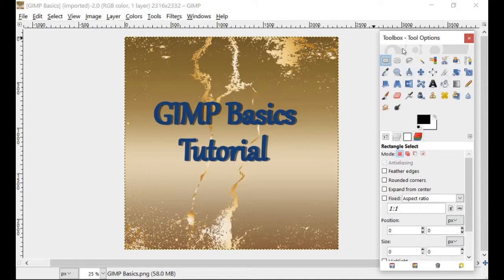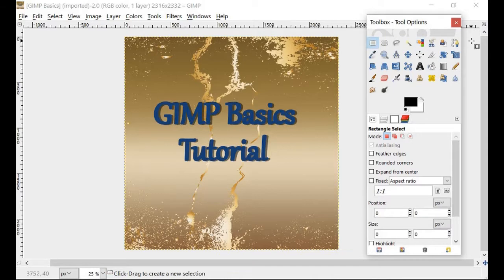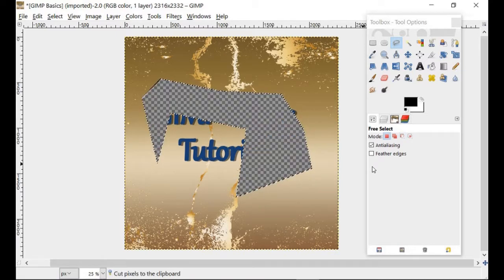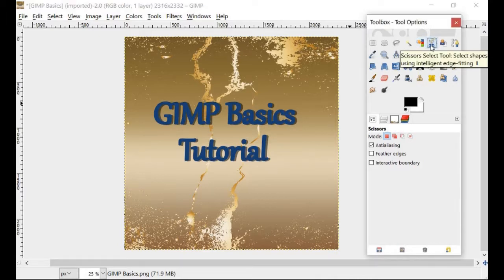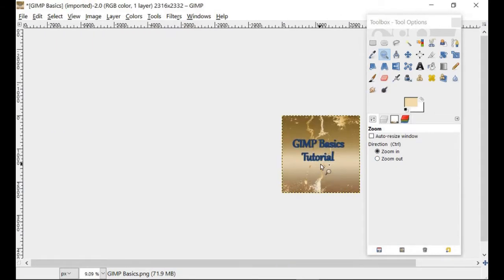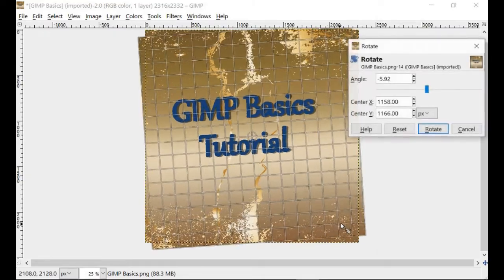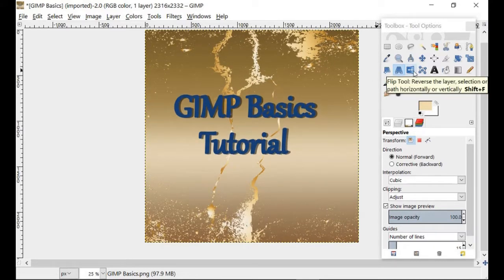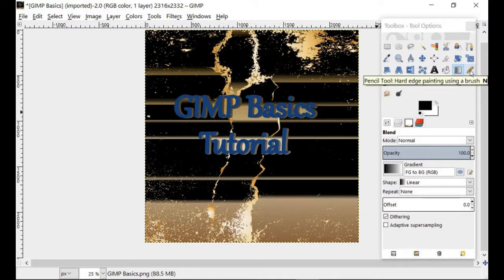GIMP Toolbox Explained for Beginning Authors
This is an intro to GIMP geared toward Authors, so it's not overwhelming to use. I go through the toolbox and show what each tool does. I only touch on the tools I've used.

I also explain at the end about the images, music, and fonts authors are allowed to use and why this is important.

I am self-taught in this program, so if I don't know how the tool works I'll tell you I don't know. However, if it's something you see that you'd like me to explain, leave me a message and I'll research it.

Links:

In this video, I used V2.8 but now have the latest version 2.10.6

DepositPhotos has video clips as well as photos, just make sure you have the correct license for what you're wanting to use them for. When in doubt ask one of their representatives, they're very helpful and nice.

ShutterStock is similar to DepositPhoto in that they have video clips and photos for authors to use. However, they also have music clips which come in handy when making trailers and videos. Again if you're in doubt of the license you need, ask a representative.